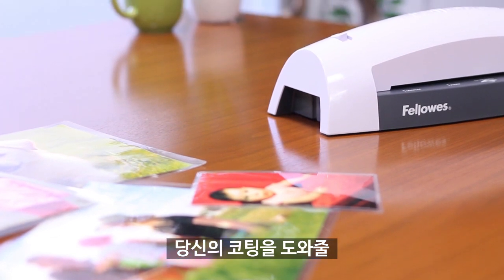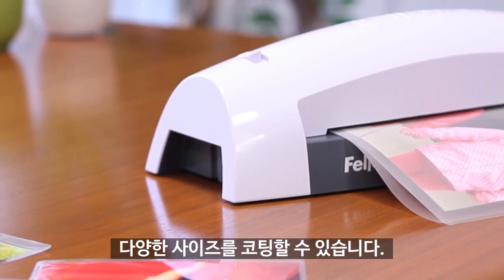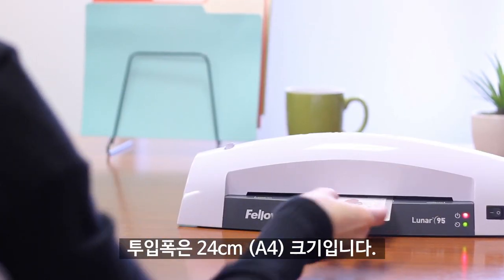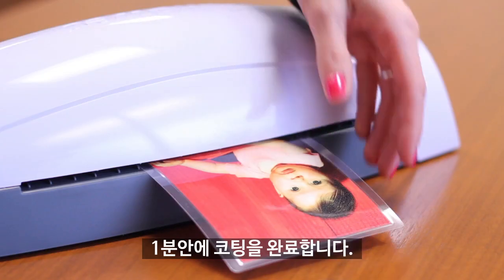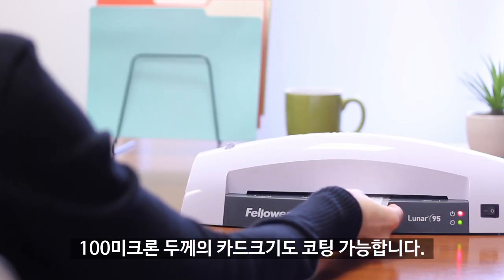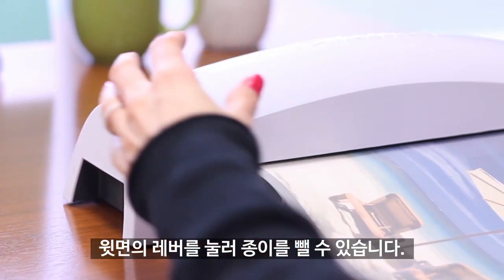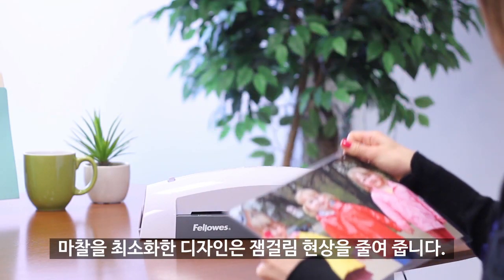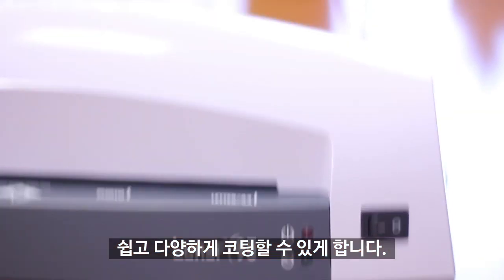펠로우즈 개인용 코팅기 루나 A4